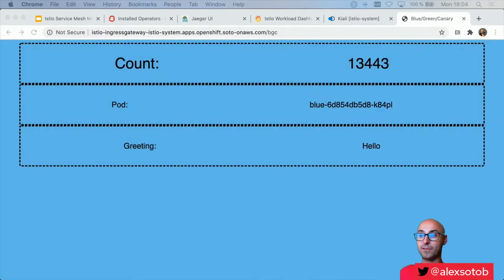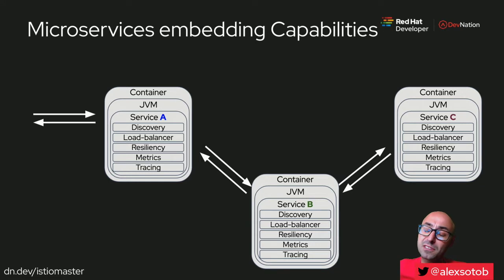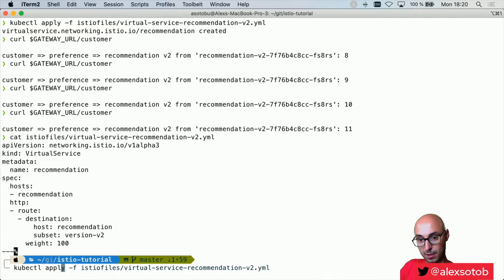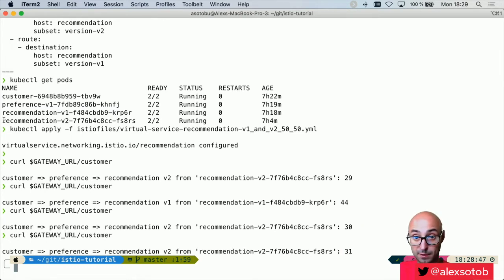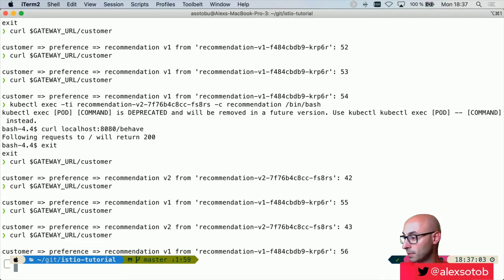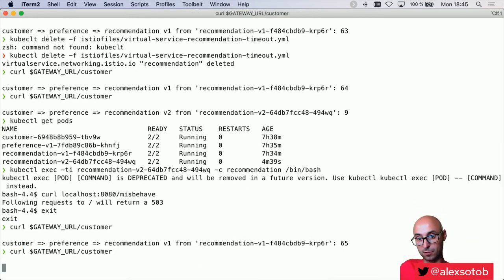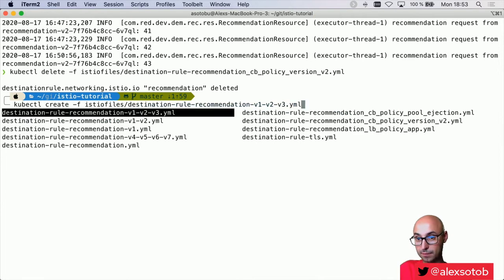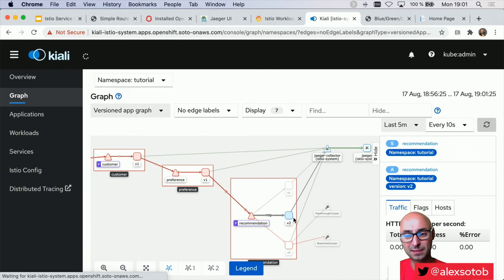Istio Service Mesh Master Course (English)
CodeCaster: Alex Soto
Who is this for?

Service mesh, in general, helps developers solve typical problems they find when moving to cloud-native infrastructure and building applications out of microservices. Some of these challenges include how to consistently monitor and collect statistics, tracing, and other telemetry; how to add resiliency in the face of unexpected failure; how to do powerful feature routing (i.e., canary releases and shadowing traffic); and much more, like securing your services correctly. In this session, we'll show you how to take advantage of service mesh capabilities so you can start using them right after the session.

Why microservices and the service mesh?
Installation and setup
Observability
Traffic shaping
Smart dark canaries
Resiliency
Security